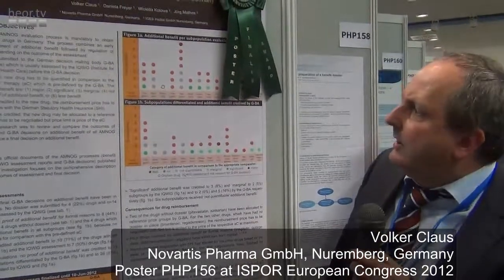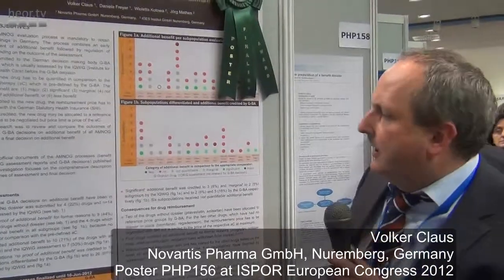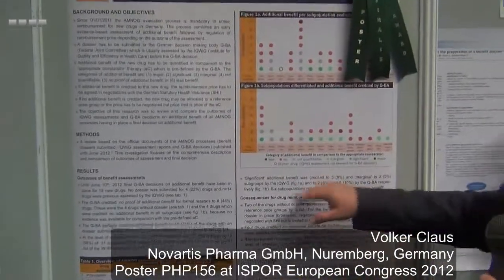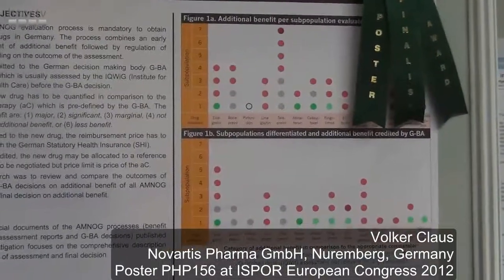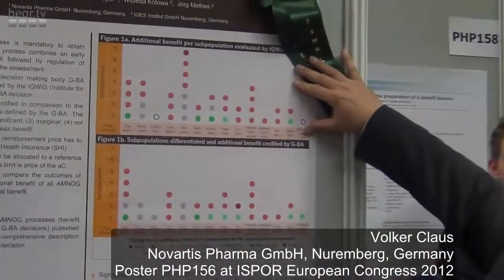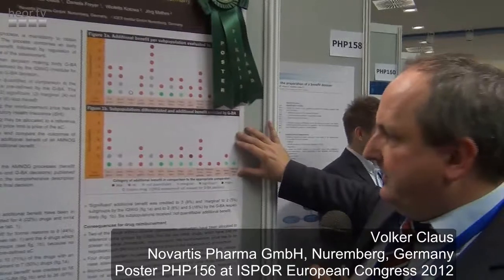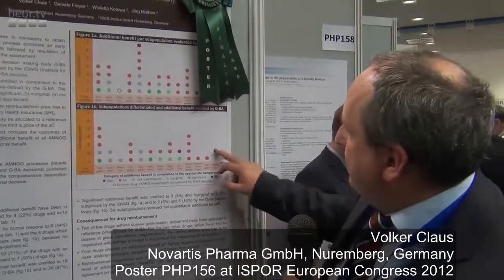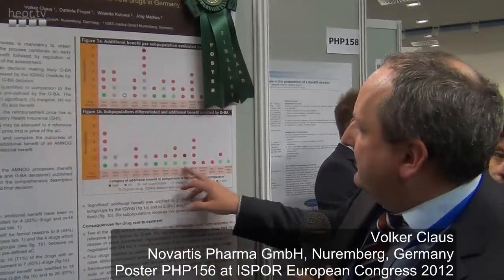Early benefit assessments in the AMNOG processes - Volker Claus at ISPOR Berlin 2012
Volker Claus discusses his poster presentation at ISPOR 15th Annual European Congress, November 2012 Berlin. The project is to review and compare the outcomes of all benefit assessments in the AMNOG processes in Germany until June 2012. The abstract of the poster can be found at ISPOR